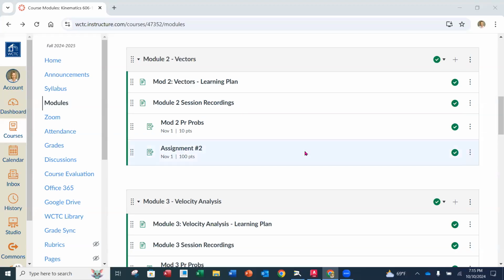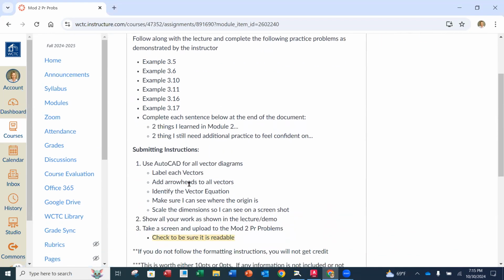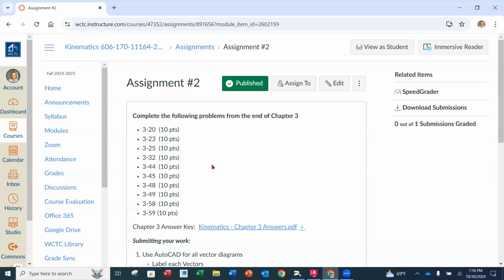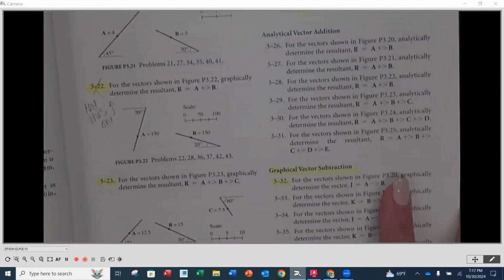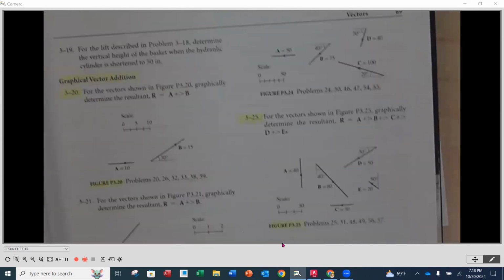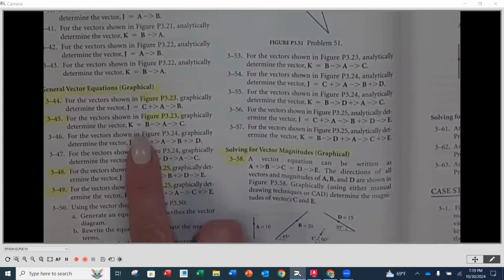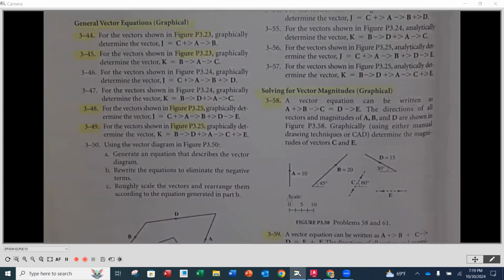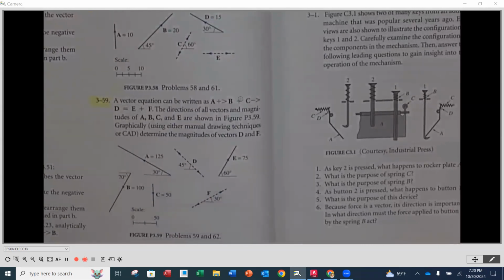WCTC Kinematics Assignment2 Overview